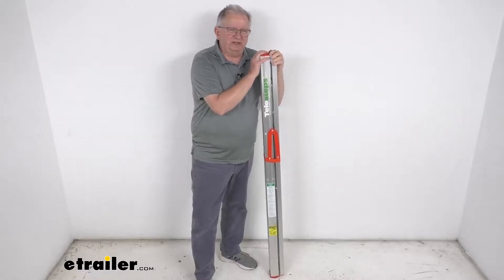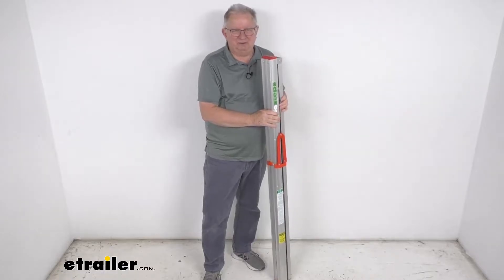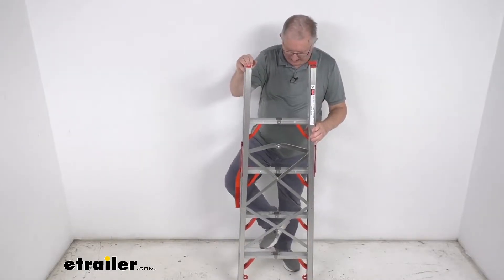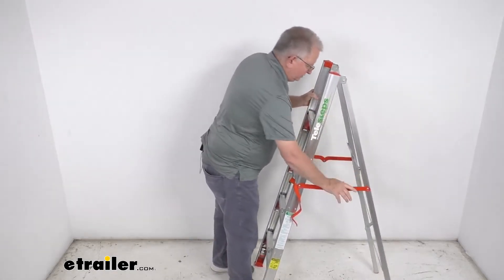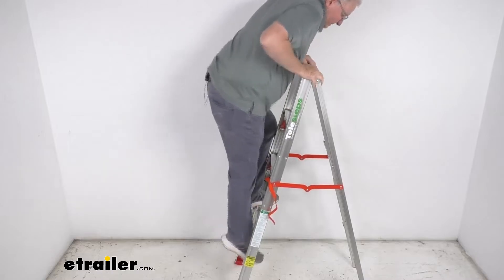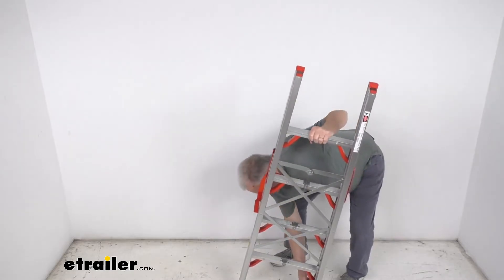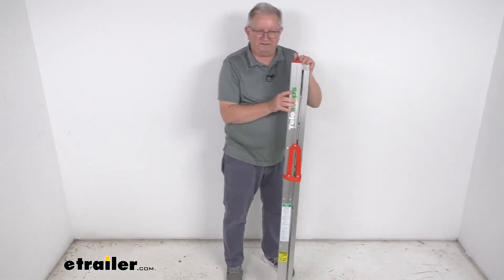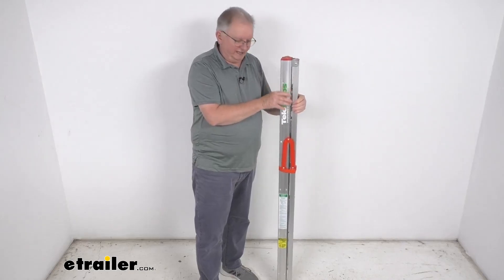etrailer | A Closer Look at the Telesteps Folding Ladder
Hello everybody, this is Jeff at etrailer.com. Today, we're gonna take a look at this Telesteps five foot tall foldable ladder, has a 250 pound weight capacity. Now, this foldable ladder will come in handy if you're packing up at the end of your camping trip and you might need a boost to reach a stuck awning, or let's say perhaps your smoke detector at home starts beeping in the middle of the night and you need to change out the batteries, so you need to be able to reach it, so you never know when you're going to need a nice good, sturdy ladder. Whether you're camping or doing chores around the house, this folding ladder here will let you access any of the higher-up areas in your home or around your RV, and as you can see, it'll fold into this nice, easy, convenient storage size. It is an A-frame ladder, it'll fold out to access the higher-up areas in and around your RV and home, and it has latches at the bottom that'll keep the ladder safely and securely in place. And just to show you how to open it, all you have to do is remove this strap with the hook-and-loop fastener on it, and then what you'll do first is just pull it open this way, and you can see with it opened that way, just push down on that, push down on the bracket, and then we mentioned those latches.

I wanna zoom in and show you at the very bottom, if you noticed, these latches right here, there's one over here and one right over here, what you'll do is push down on that one, you can hear it lock in place, push down on that one, and it'll lock the ladder in place. And then what you wanna do, let's zoom back out, turn it this way, and then go ahead and open it that way, and then go ahead and push down on those supports right here, and then just like that, it's all ready to use and it's very sturdy, like I said, those latches keep it nice and sturdy for you to walk up on. It is a durable, lightweight aluminum construction, it's very rust-proof, and at the very bottom of each foot, they do use a rubberized foot to prevent the ladder from shifting around while you're climbing it, so it stays in one place. We mentioned the weight capacity on this is 250 pounds. You can see, I'm gonna go ahead and step up on this, have no problem.

Stepping up or stepping down, it stays all in one place, doesn't wobble around. And we mentioned it is a foldable design, so it'll let you fold this ladder twice into a 3 1/2 inch by 4 1/2 inch narrow post like we showed you in the beginning, so then you can store it in your garage, closet, or large cargo compartment. So basically, to close it up, what you'll wanna do is go ahead and just flip up that, close it that way, and then what you'll wanna do is just reach down and pop up the lock on each side, releases it, and then just push up on the middle there, pull it up like that, and it'll close right into to the nice, small, compact size. Take your hook-and-loop right here, the strap has a hook-and-loop fastener to it, put it through there, and just when you're holding it close, go ahead and pull it tight, and just like that, you're back into the 3 1/2 by 4 1/2 inch narrow post size, makes it very easy to carry. The weight on this is only about 12 pounds.

It is OSHA compliant. The ladder height, overall height when we open it up is five feet, when you get up on it, you can reach up to about nine feet in height, and it is a type 1 ladder rating, and as we mentioned, it has a weight capacity of 250 pounds. But that should do it for the review on this Telesteps five foot tall foldable ladder..